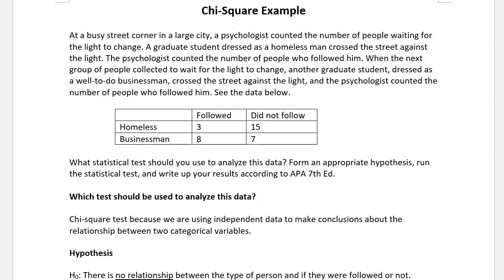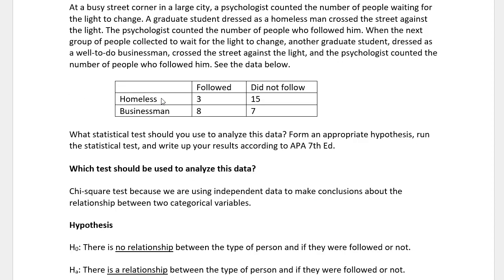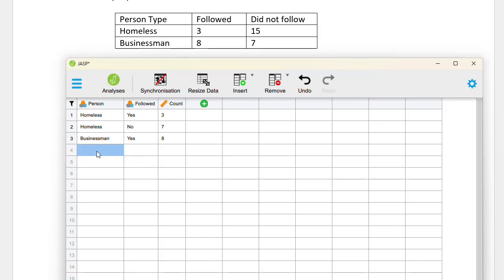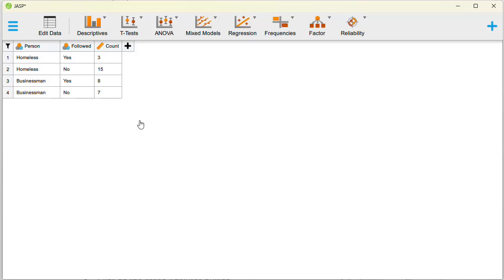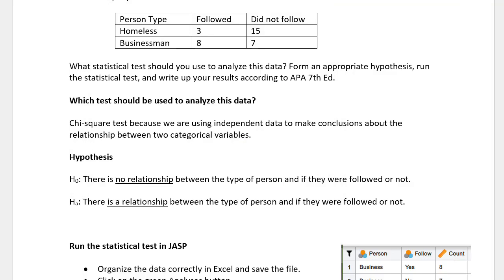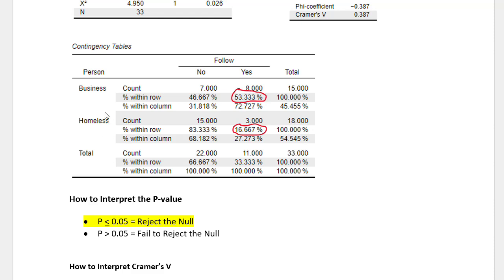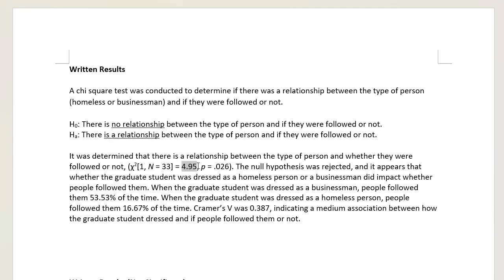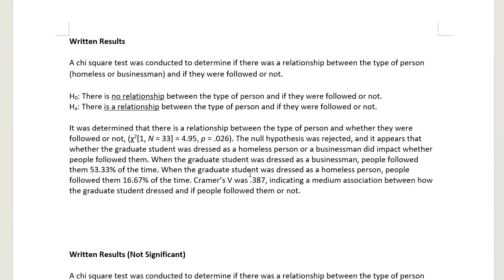Chi Square Test (Summarized Data Example)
This video shows how to do the chi-square test if you have summarized data instead of the full data set. See the newer version of this video for how to analyze the data in JASP if you have non-summarized data.